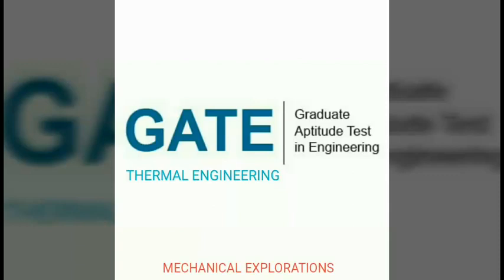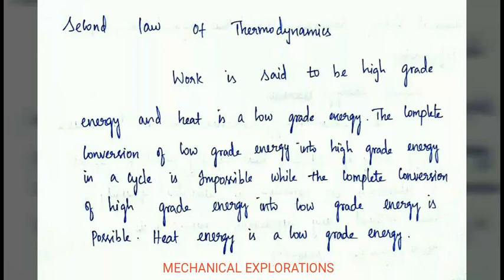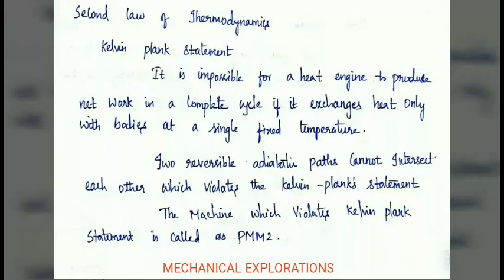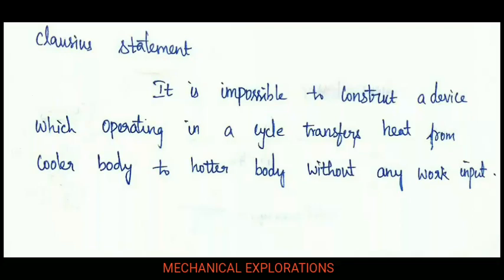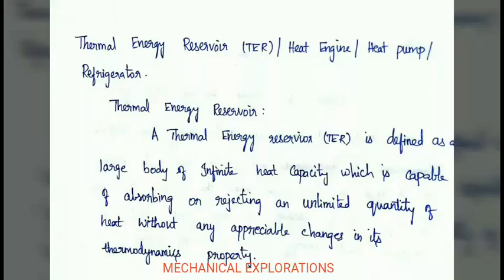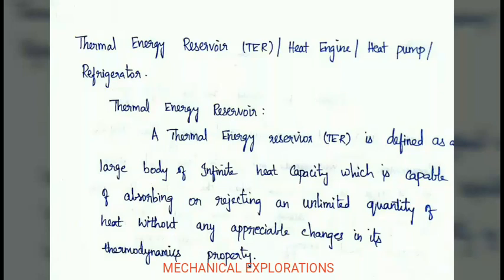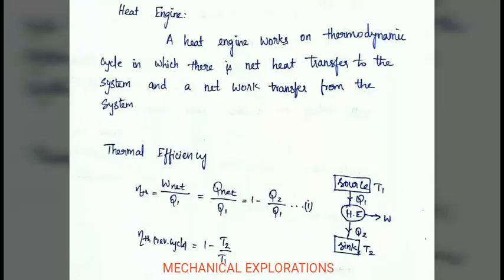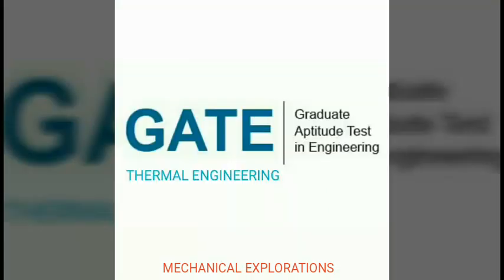Gate second law of thermodynamics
In this video you will come to know about the concept of second law of thermodynamics, Kelvin Planck's statement, clausies statement on second law of thermodynamics, Heat engine,thermal efficiency of heat engine, Thermal energy reservoir, RefrigeratorLike me on FB